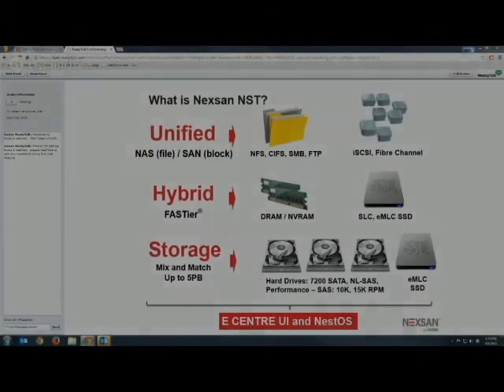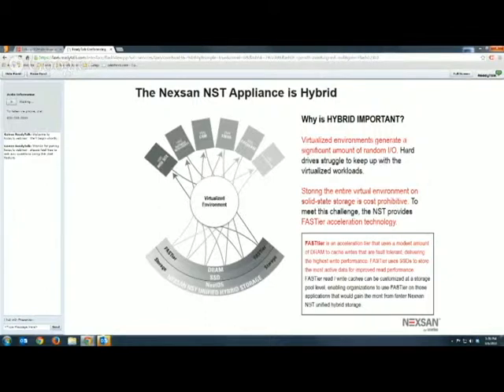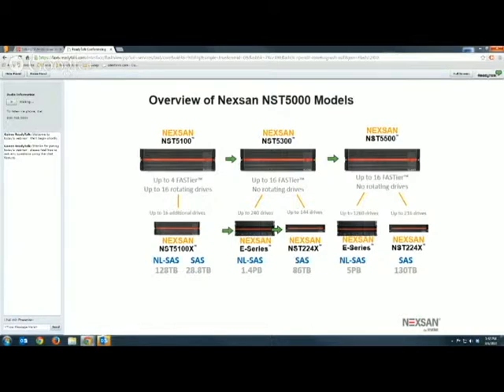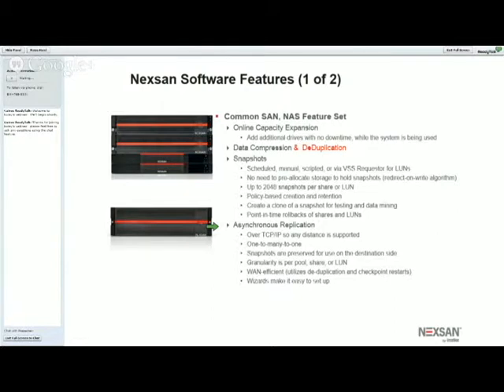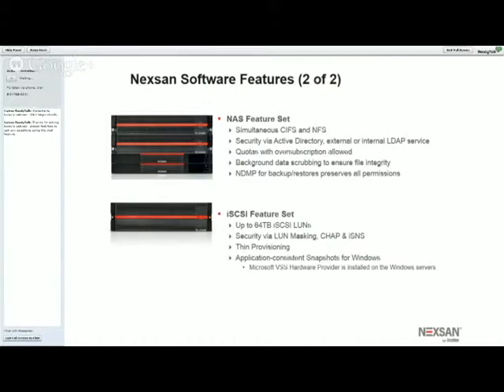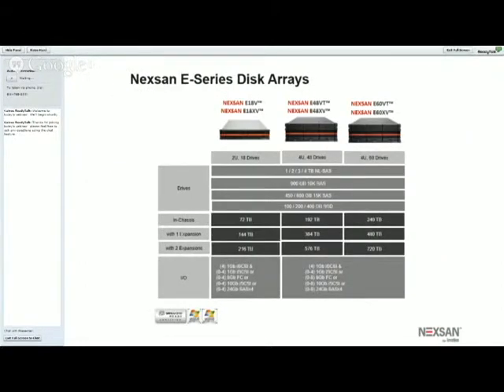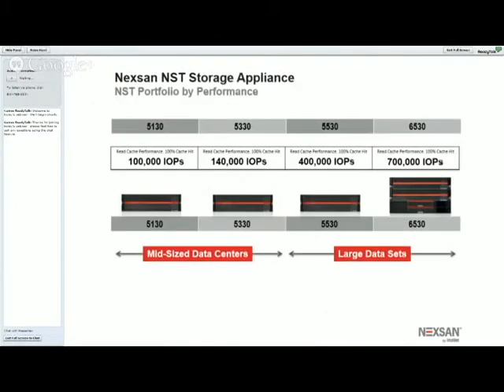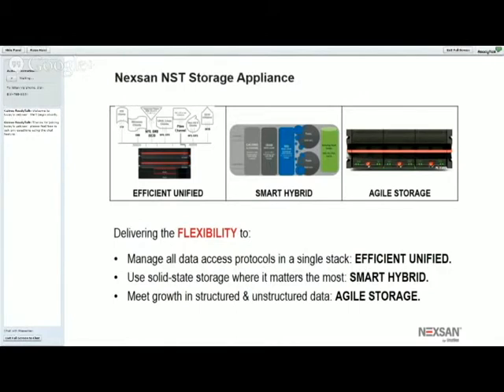TalkingTECH sits down with NEXSAN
Imation Systems Engineer of Nexsan products, outlines the core values of unified hybrid storage and how they stack up against all-flash and disk arrays.
• Up to 100,000 ops/sec
• Up to 5PB of capacity
• Starting at $0.40 per GB